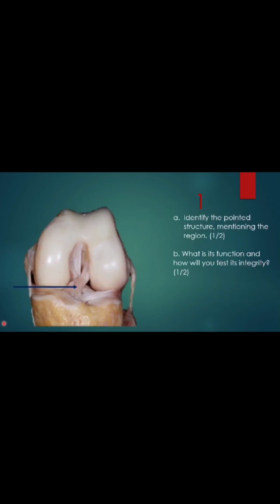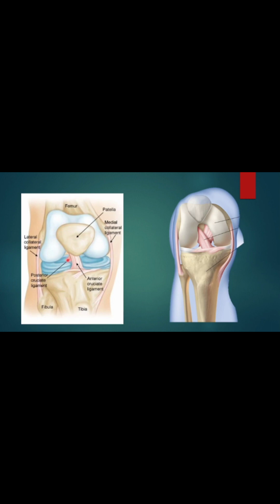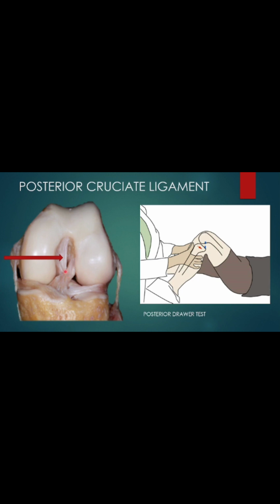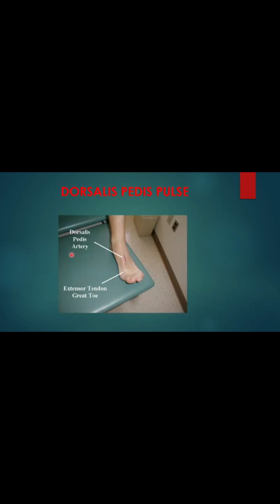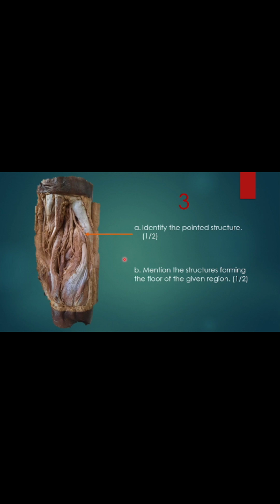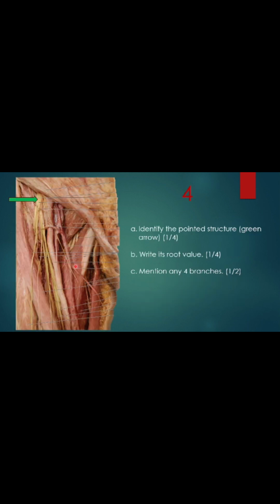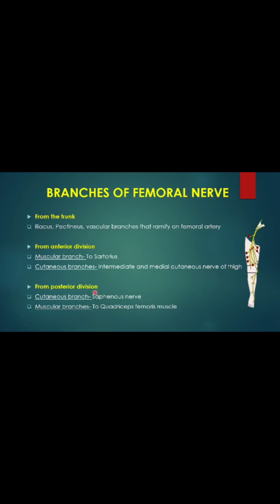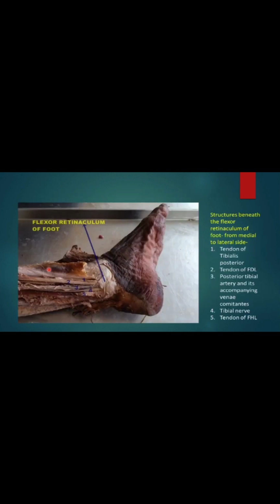SPOTTERS - LOWER LIMB-1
A discussion on some of the important spotters of lower limb.